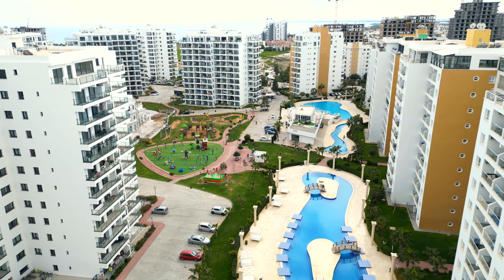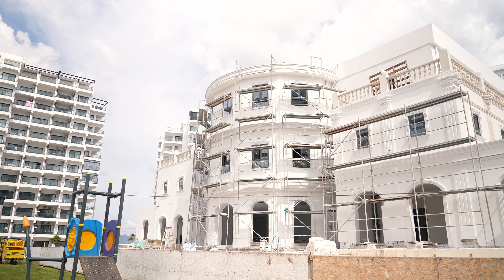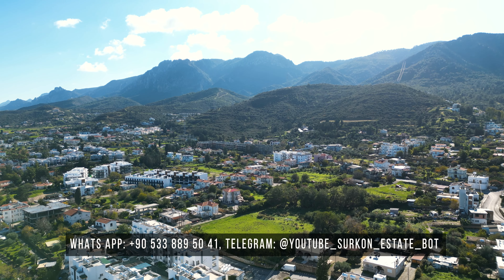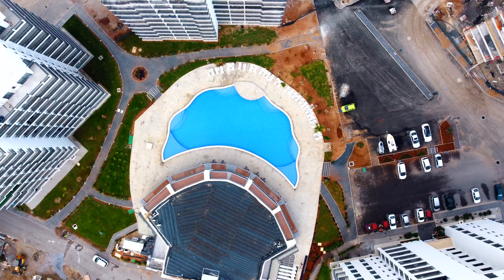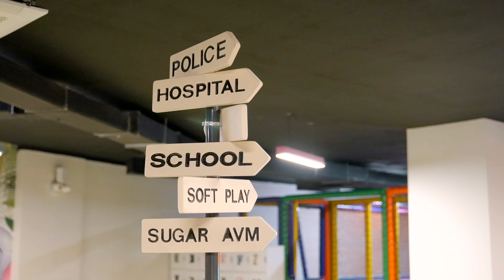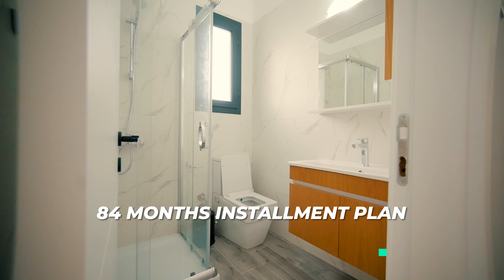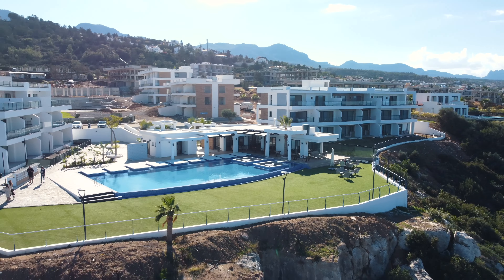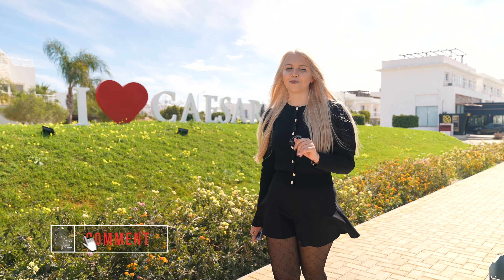Northern Cyprus I'm in shock! What can residents use for free at Caesar Resort, Blue, Cliff?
🌇 Caesar Resort & SPA is located in the Famagusta region, on the south-eastern coast of Cyprus. The region is very popular for family holidays, as the entire coastline consists of sandy beaches with a gentle entrance to the water, without corals or stones.

A PROJECT WITH EXCELLENT INFRASTRUCTURE:
🔸7 pools, water slides
🔸heated pool, sauna and steam room
🔸SPA centre
🔸gym
🔸martial arts gym
🔸active fitness room
🔸supermarket, pharmacy
🔸kindergarten, educational children's centre, children's play club
🔸3 restaurants, coffee shop
🔸karaoke bar, barbecue area
🔸car rent
🔸outdoor basketball/volleyball/tennis/football court
🔸shuttle to the beach
🔸plenty of children's playgrounds

🏡 A modern residential complex of Caesar Cliff townhouses and apartments is being built in the Esentepe area to the east of Kyrenia. A Mediterranean climate prevails here and thanks to the sea breeze and pine forests the summer season is as mild as the winter.

COMPLEX INFRASTRUCTURE:
🔅Gym and outdoor sports ground
🔅Outdoor and outdoor pools
🔅Kids playground
🔅Tennis court
🔅Cycle track
🔅Restaurant
🔅Shop
🔅Barbecue pitches
🔅Bar on the beach
🔅Mini golf
🔅Sauna
🔅Bar

🏡 Caesar Beach is a new modern complex of villas, adjoining villas and apartments, located right on the beach with azure crystal waters and a landscaped sandy beach in one of the most beautiful locations in Northern Cyprus, near the village of Bogaz on the Karpaz Peninsula.

COMPLEX INFRASTRUCTURE:
⚜ Close to the sea
⚜ View on the sea
⚜ Pools
⚜ Restaurant Bar
⚜ Fitness centre
⚜ SPA centre
⚜ Sports facilities
⚜ Kids sites
⚜ Barbecue areas
⚜ Gym
⚜ Sauna
⚜ Jacuzzi
⚜ Tennis court
⚜ Mini golf
⚜ Parking
⚜ Security

🏙 Caesar Blue is a new residential complex located on the coast of Northern Cyprus, by the village of Bogaz, just 300 metres from the sandy beach. It is one of the few complexes of this scale in close proximity to the beach.

COMPLEX INFRASTRUCTURE:
💎A 400sqm aqua park
💎3 large outdoor pools
💎Kids pool
💎Large indoor heated pool
💎Fitness centre
💎Spa centre
💎Sauna/steam room/jacuzzi
💎Sports facilities
💎Children's play areas
💎Children's club
💎Park areas
💎Convenient restaurant
💎Barbeque areas
💎Parking
💎Car and bike rent
💎Water sports on the beach

00:00 Introduction
00:30 What can residents use for free at Caesar Resort, Caesar Blue, Caesar Cliff, Caesar Beach?
00:54 What can Caesar Resort & SPA residents use free of charge?
02:05 What is included in the free Northern Cyprus property tour?
03:21 What can Caesar Blue residents use free of charge?
05:36 How can you get a free one-click property viewing in Northern Cyprus?
05:56 What can Caesar Beach residents use for free?
06:37 What can Caesar Cliff residents use for free?

🎥 Best properties for investment in Northern Cyprus by Long Beach Iskele. Top 5 New Buildings in Iskele.

If you liked the video and do not want to miss our new ones:
☑️Click it up 👍
☑️ Share your point of view under this video! ✍️

See you on the Channel Living Cyprus👋